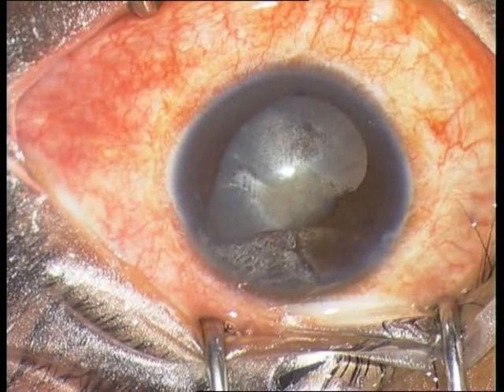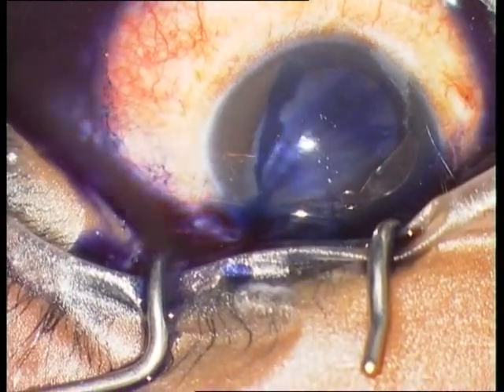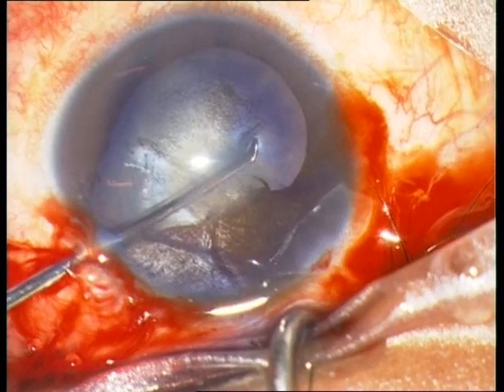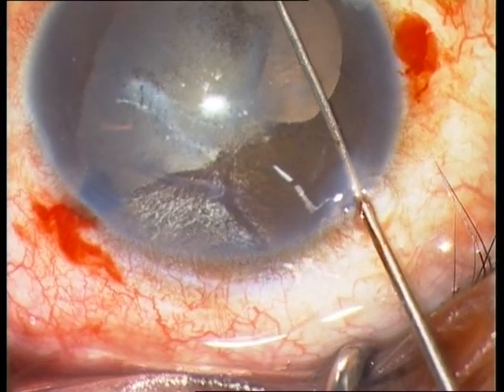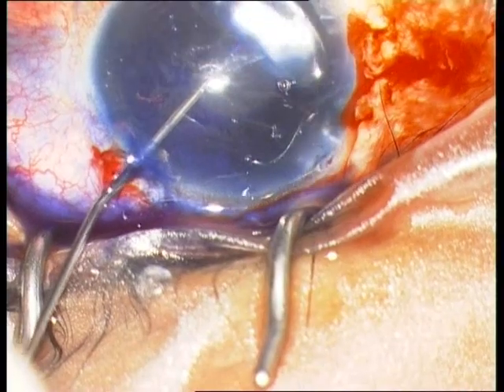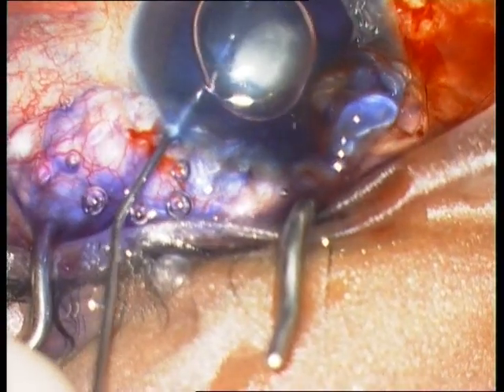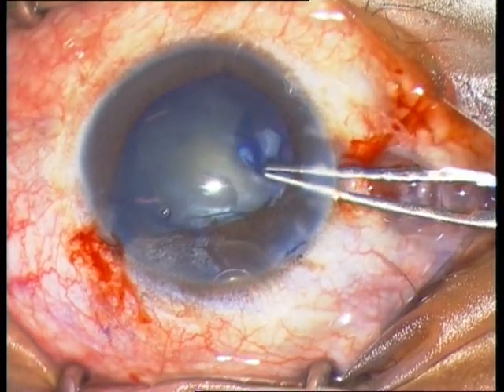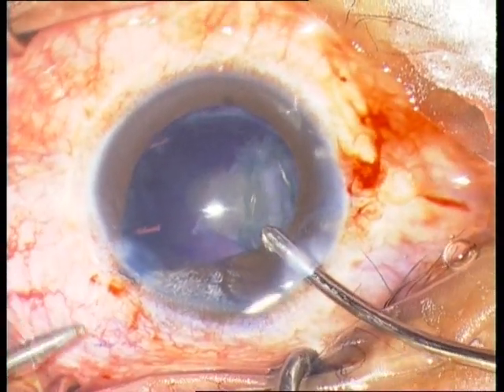Part VIII: Traumatic cataract after paint ball trauma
This video is for my book:
Spandau, Scharioth: Complications during and after cataract surgery